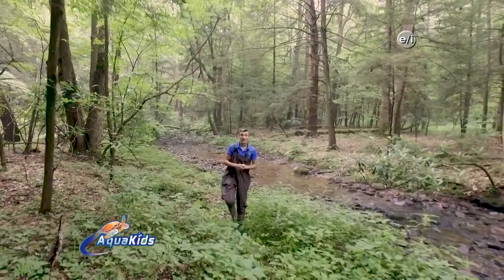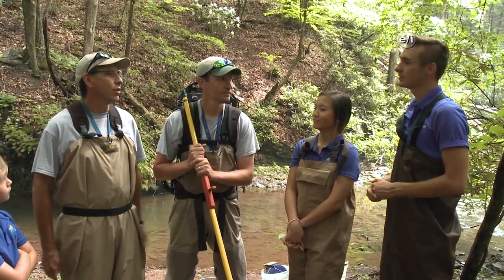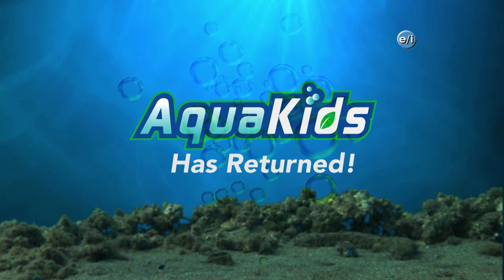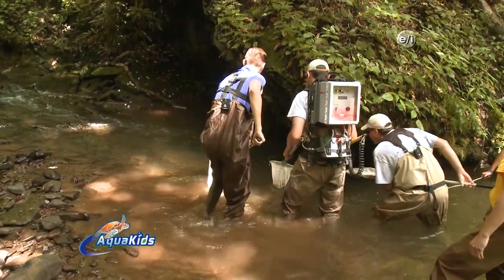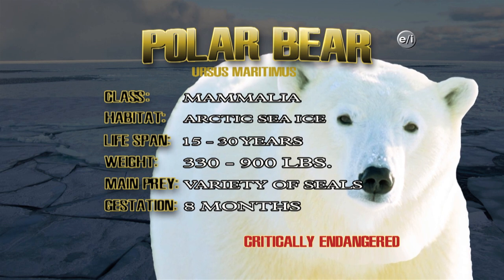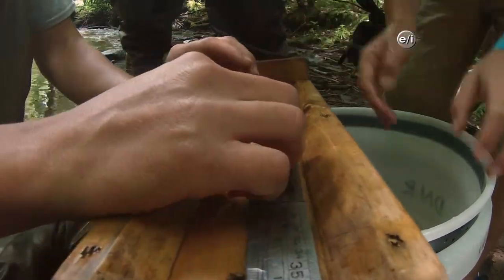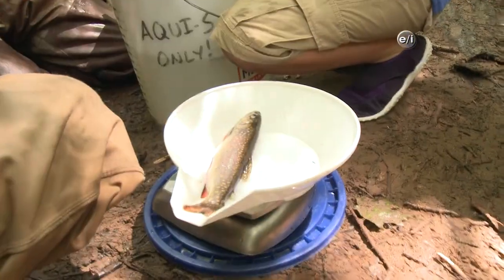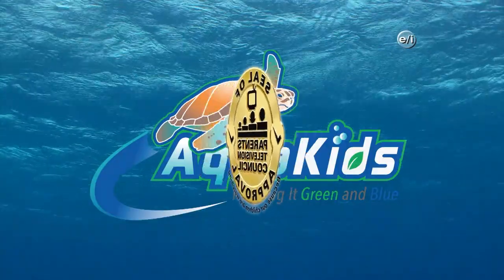Aqua Kids - Episode 13.4 - Brook Trout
The Aqua Kids go in search of Native Brook Trout in a pristine mountain stream, where that species had populated the area long before the Europeans discovered America.  Brook Trout are indigenous to Eastern North America and are an important indicator species of that ecosystem.